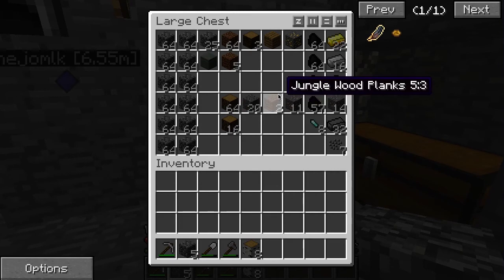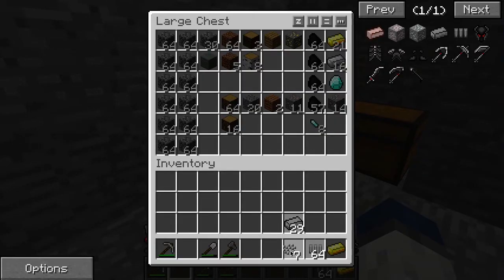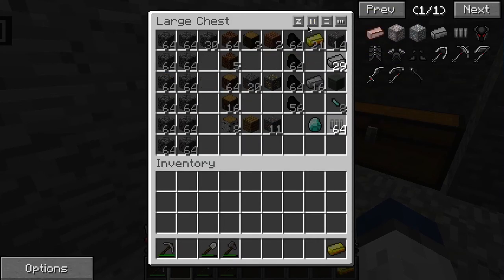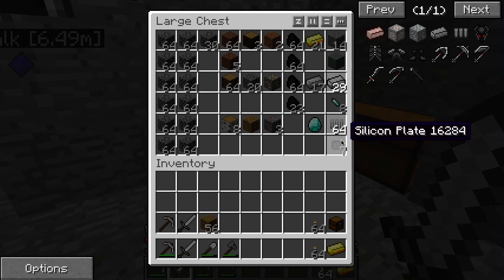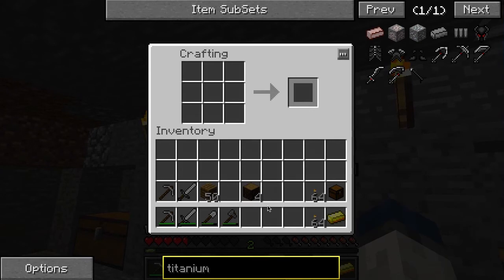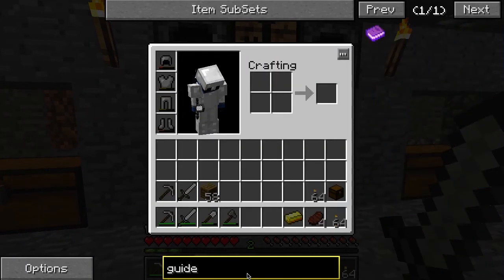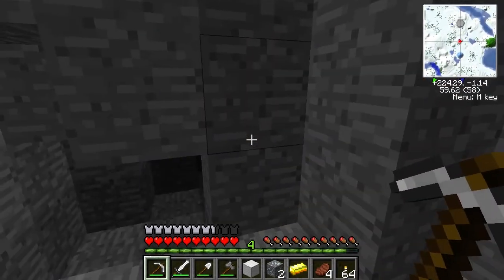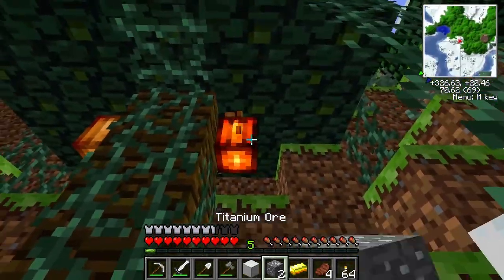RECUPERATION - Let's Play Minecraft Modded Survival (1.5.1) Part 24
Music Supplied by Monstercat Media

I'd also like to throw it out there that I love Amazon.com, the best shopping website EVAR.

Dumb tags:

Walkthrough Playthrough "Video Game" Guide Help Part Live Commentary "Live Commentary" FFiYthrough Foxthrough Let's Lets Play "Let's Play" "Lets Play" LP Gameplay "Single Player" Single Player HD 1080p 720p 480p 360p
Minecraft Mods Modded Survival 1.5.1 "Mod Survival" Mod "Modded Survival" Forge Optifine Mo Creatures "Mo Creatures" Millenaire Pam's Harvest Craft Elemental Creepers Smart Moving Weather Minimap Familiars Twilight Forest Lion King